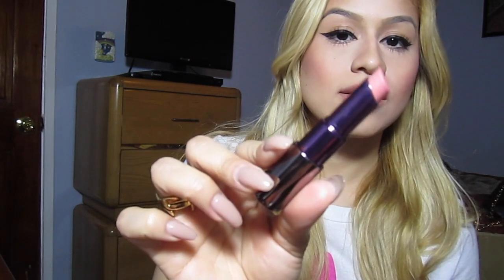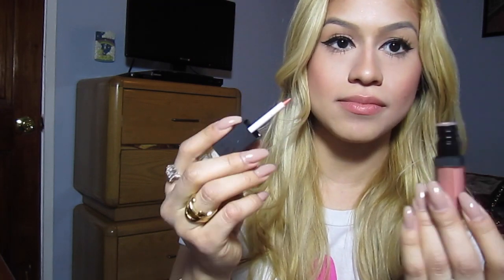Muave Lips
This video is about Muave Lips